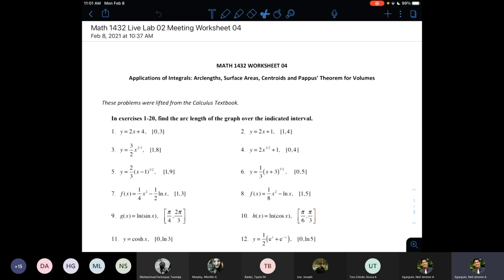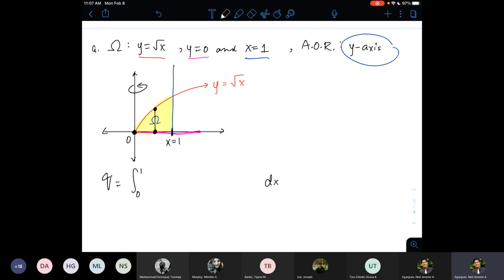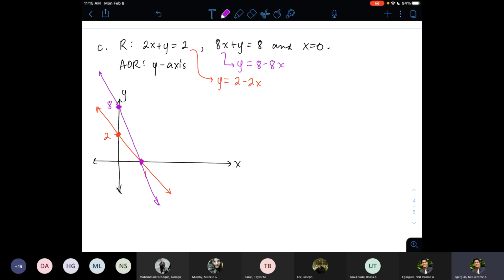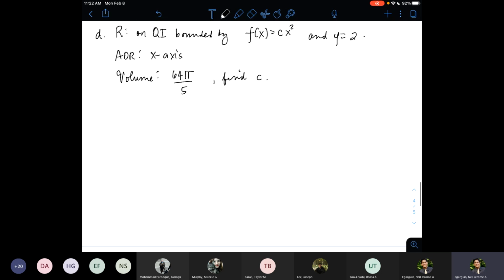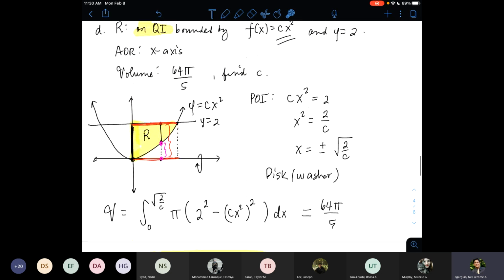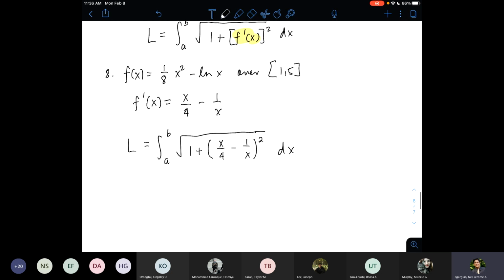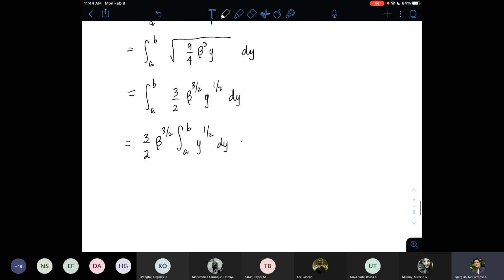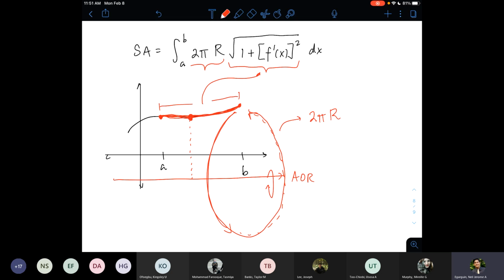Computing Arclengths using Integrals* [MATH 1432 Lab 02 Meeting 09]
This video is the recording of our class discussion on using integrals in computing arc lengths.

*But we started by discussing the questions you sent about computing volumes.

The materials for this session is Worksheet 04 which can be found